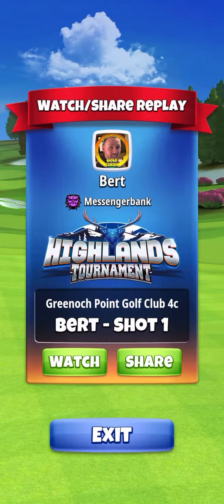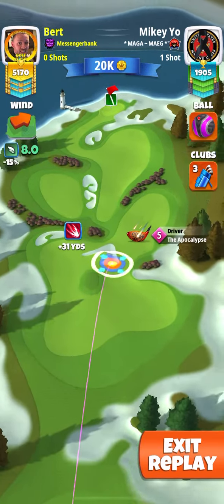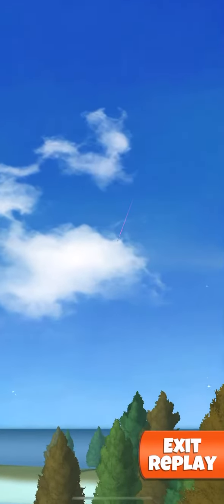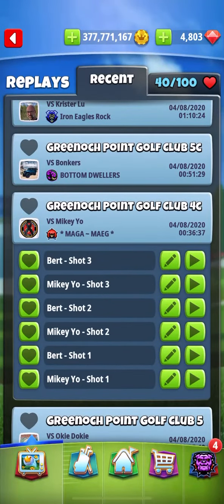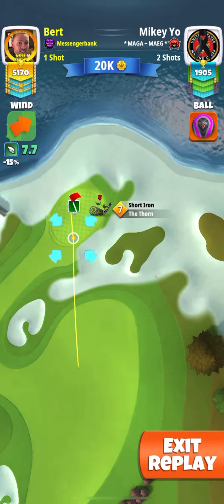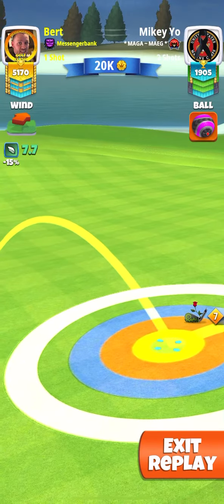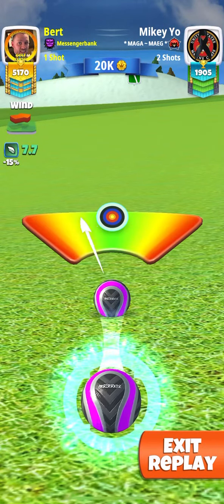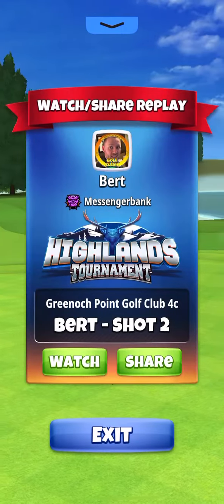Highlands Tournament Pro Hole 4